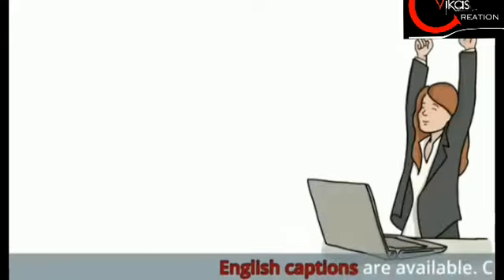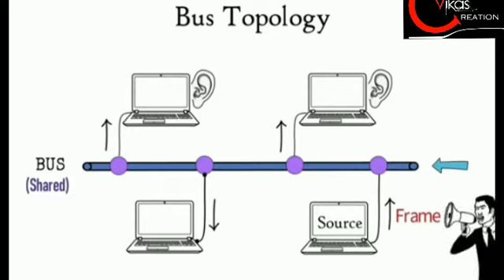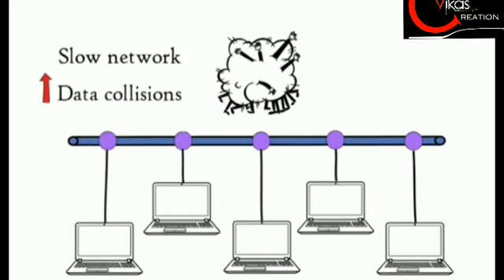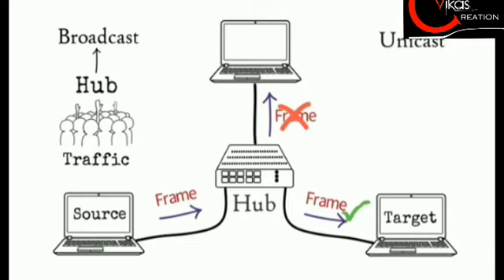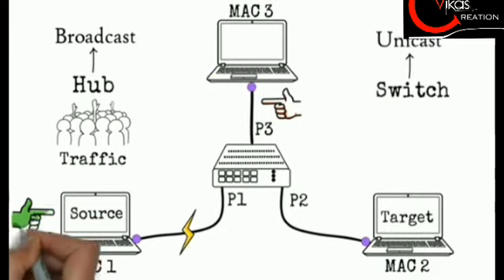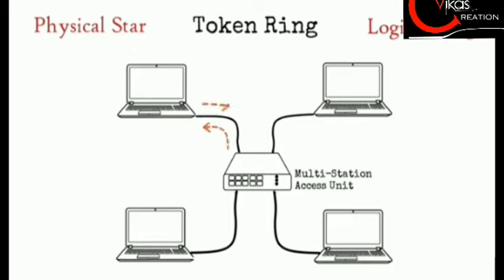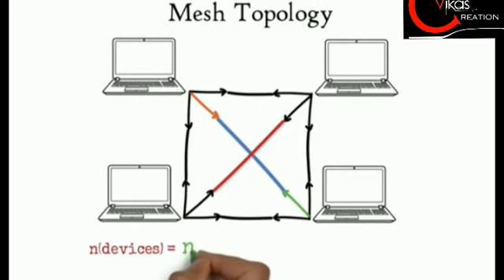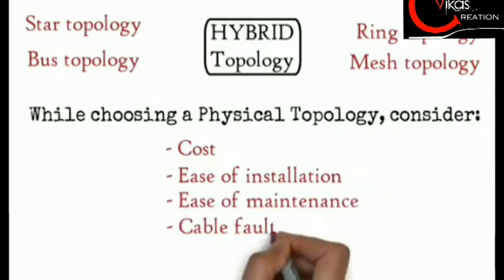TOPOLOGY...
TOPOLOGY AND IT'S TYPES.